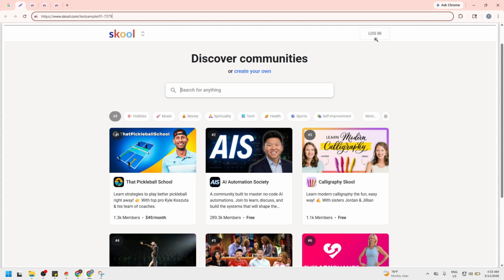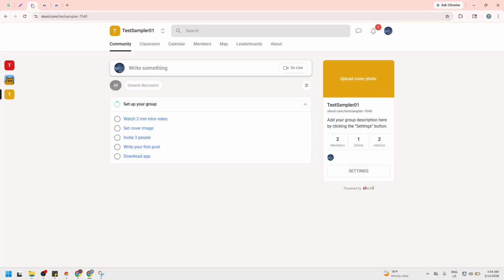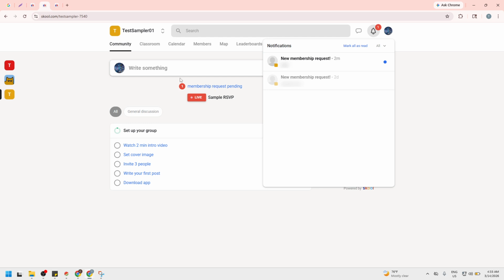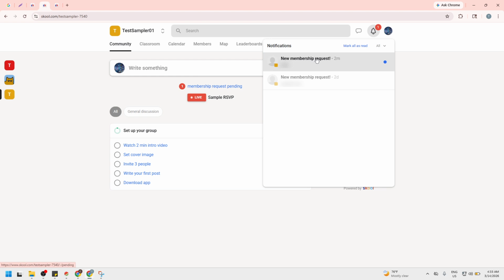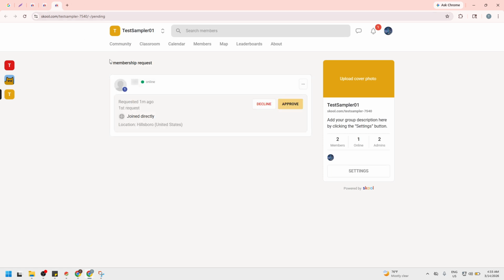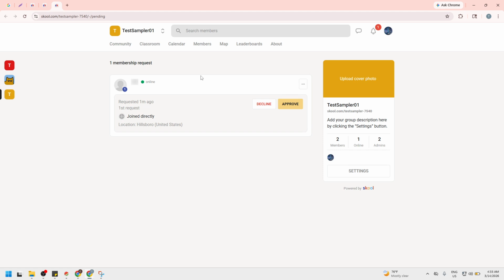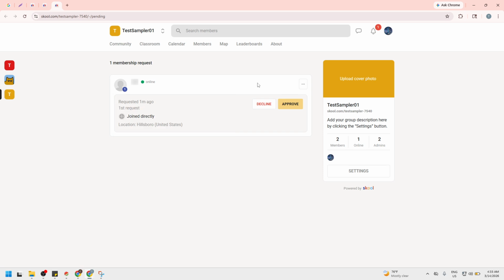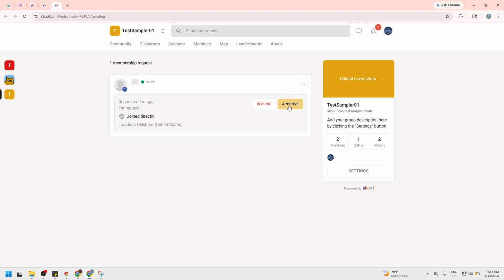How to Approve Member Requests in Skool [2026 Full Guide]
How to Approve Member Requests in Skool

In this video, we show you exactly how to approve member requests in Skool to maintain the quality and exclusivity of your private community. Efficiently managing your pending queue is vital for growing your user base while ensuring that only qualified participants gain access to your content.

We utilize the administrative dashboard to review incoming applications and verify that prospective members meet your specific entry requirements. Mastering this moderation workflow allows you to keep your community organized, secure, and aligned with your brand's engagement standards without unnecessary delays.

Technical Specs:
Software: Skool; Feature: Community Management & Moderation.